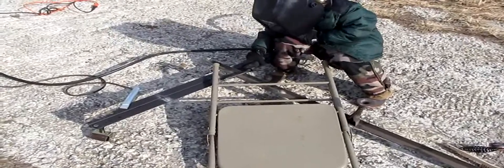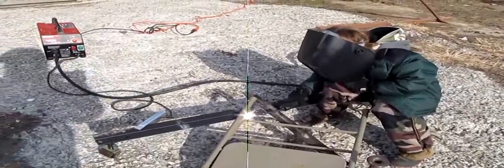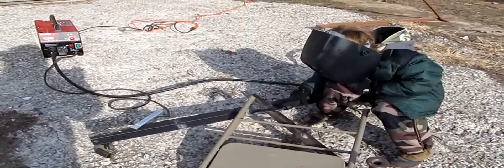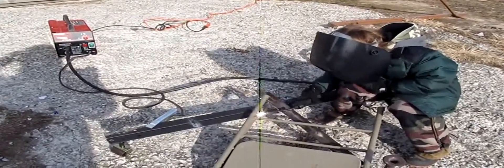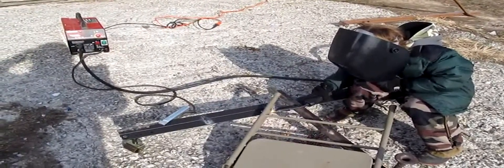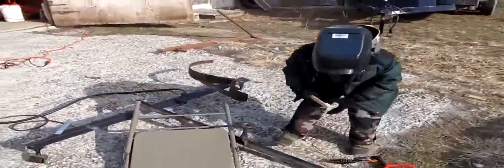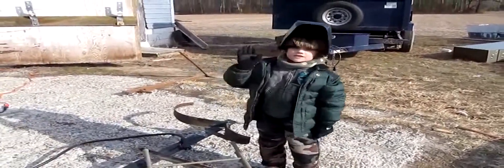Learning to weld